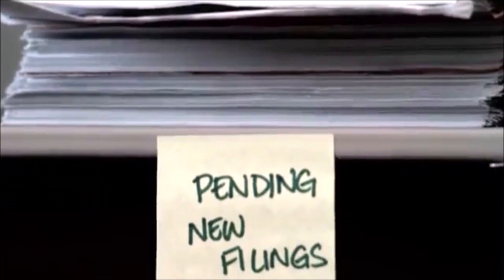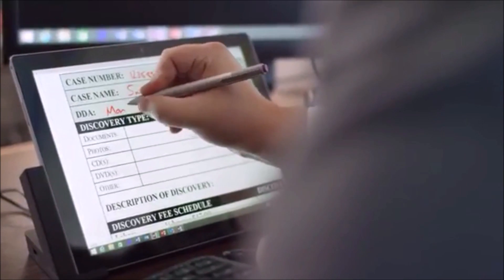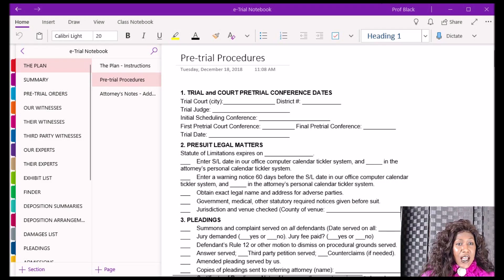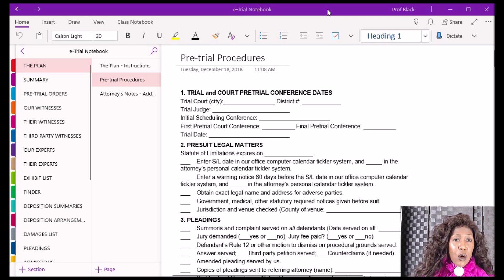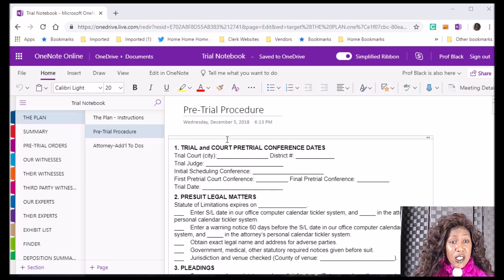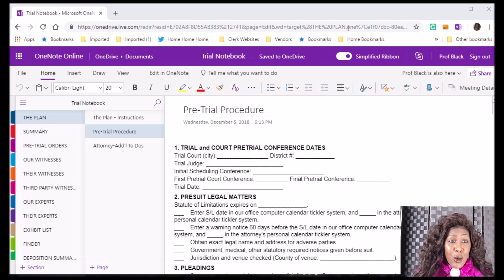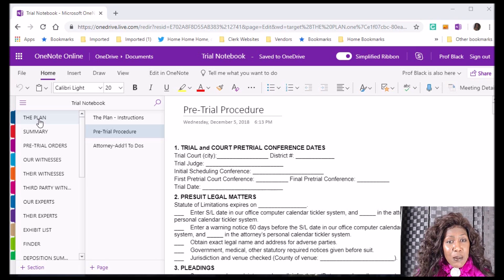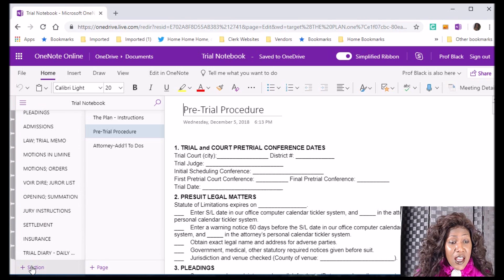How to Make a OneNote e -Trial Notebook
In this edition, Prof Blackmore demonstrates how you can make a OneNote e - Trial Notebook Template